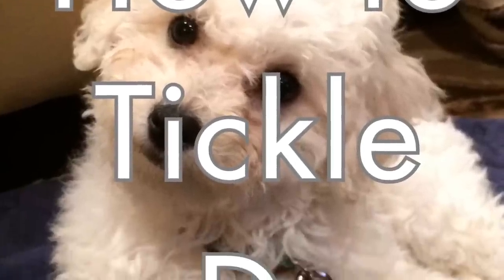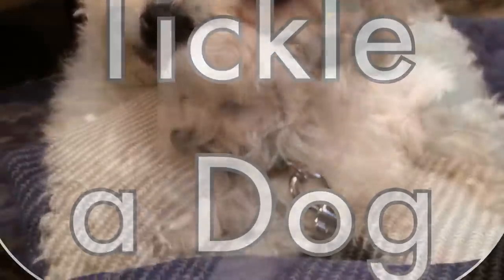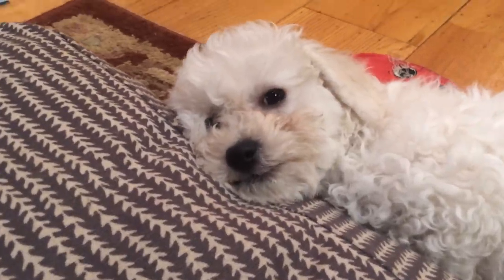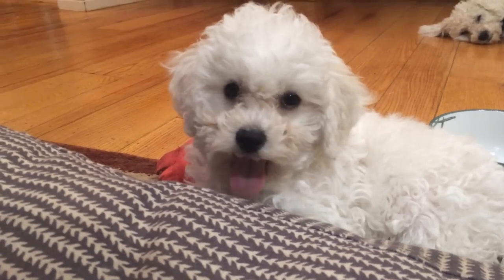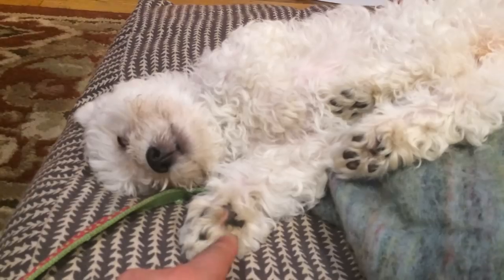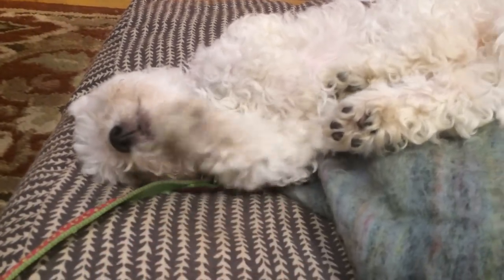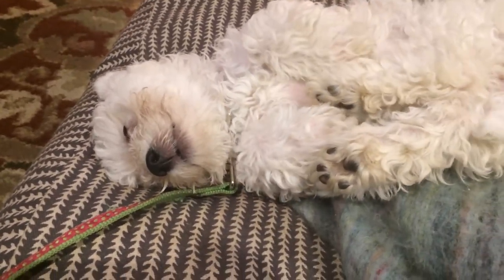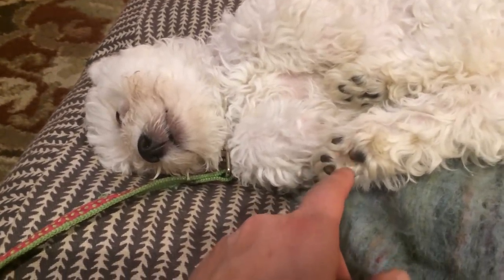How to Tickle a Dog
Did you know that dogs are ticklish? Yep! To do so, lightly rub the hairs between a dog's paw pads and see her squirm! This does not hurt your dog but is may be annoying to her (understandably).